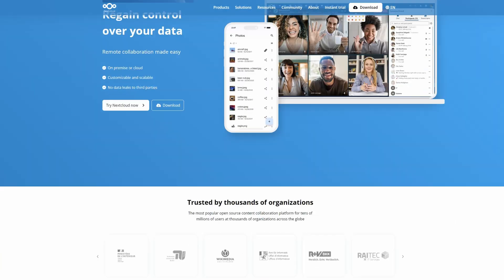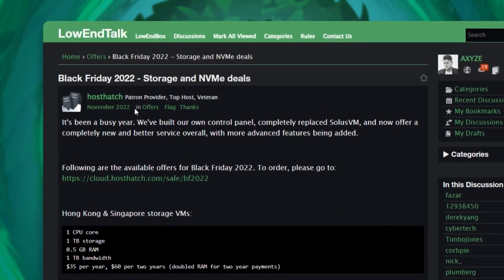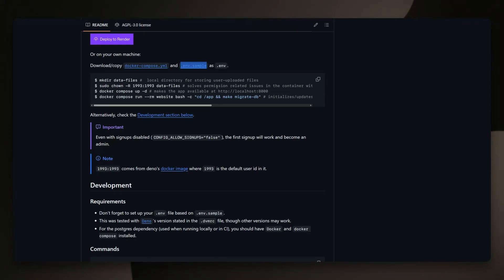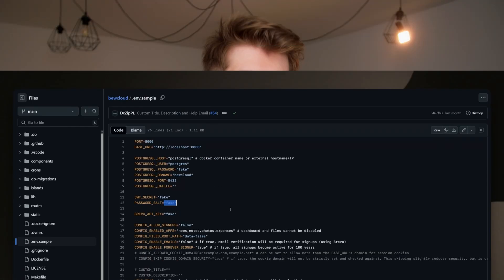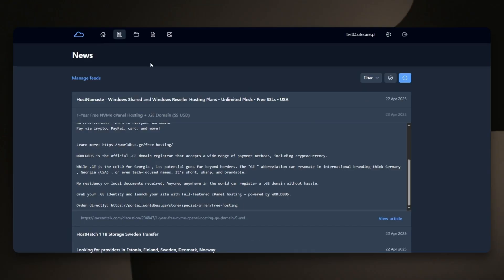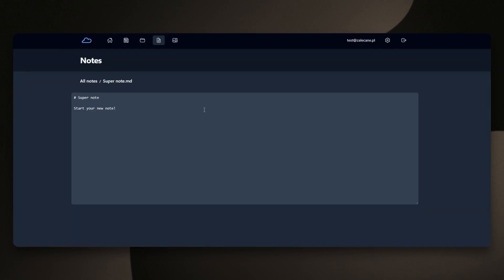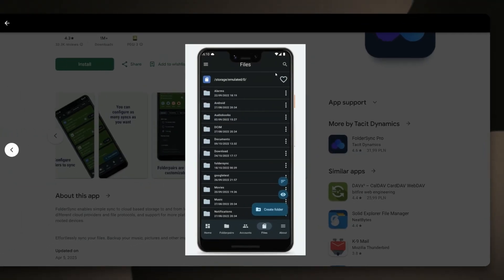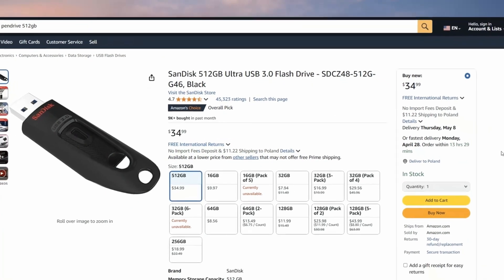Cheap Storage VPS from LowEndTalk + bewCloud = Ultimate Cheap Cloud Storage Setup!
Looking for cloud storage?  While you could use Google Drive or Dropbox, those solutions get pricey when you get into serious volume.

If you want to DIY, Nextcloud is a popular option, but it's a pretty heavyweight php-based app.

In this video, Piotr introduces us to bewCloud, a lightweight TypeScript-based app which he hosts on a 1 core, 1GB RAM VPS with 2TB of storage he found on LowEndTalk.

There's a little setup, but nothing major, and using CloudFlare services makes it very easy.  Enjoy the walkthrough!

If you enjoyed this video, you'd love our sites!  We feature technical tips, intriguing interviews, laughs and memes, and the cheapest hosting deals on the planet.  Stop by today!

Links